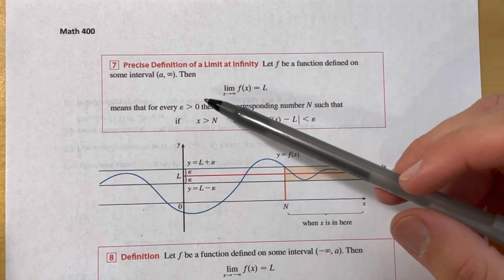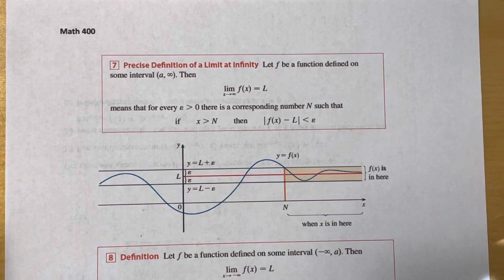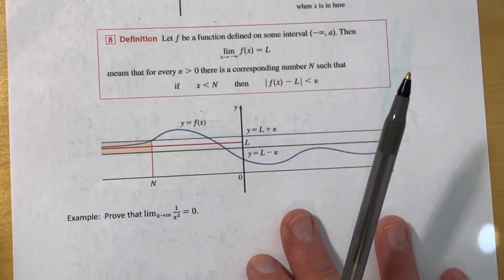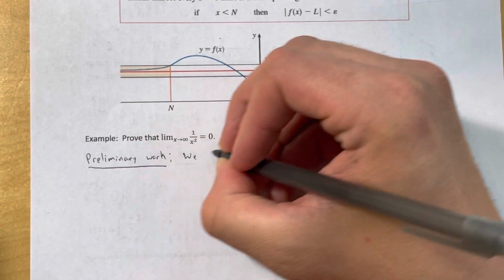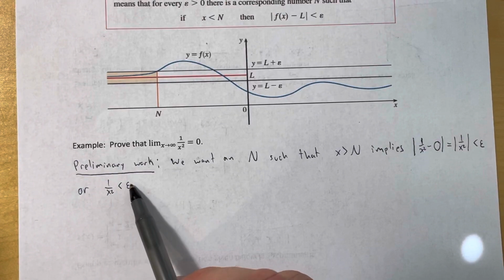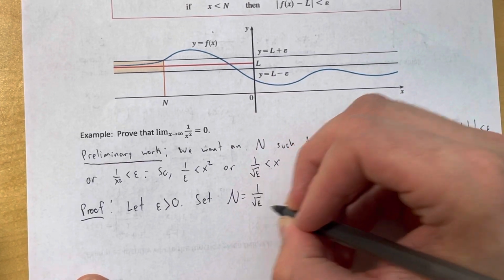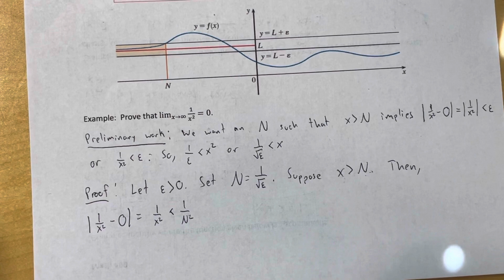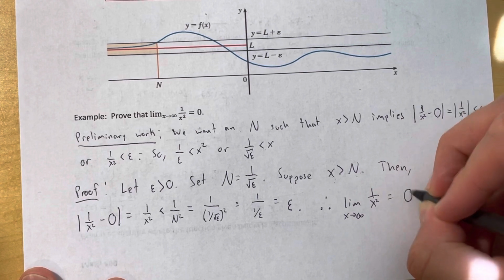2.6 - Limits at Infinity; Horizontal Asymptotes (Part 3)